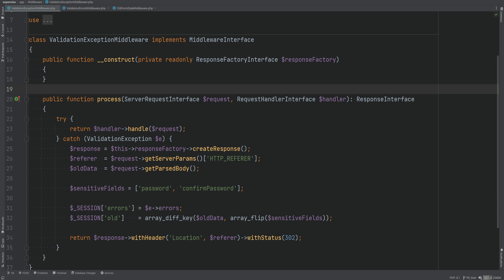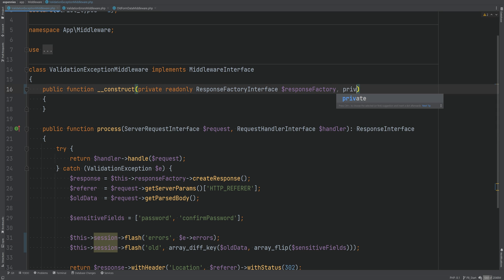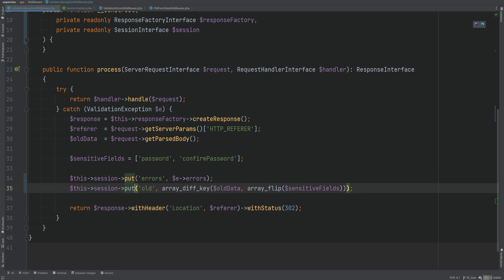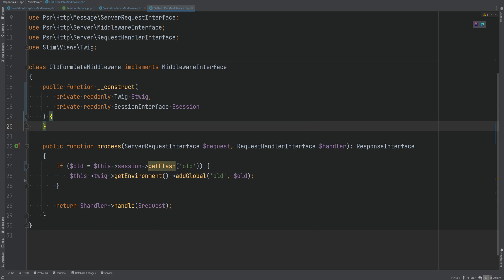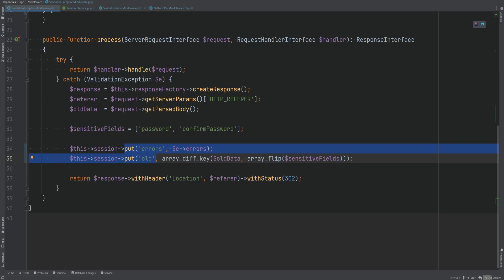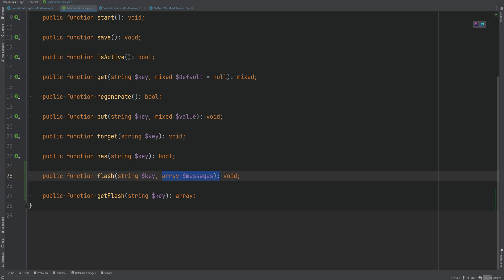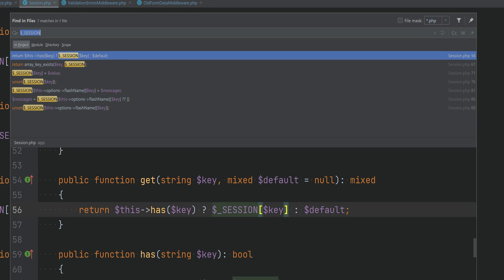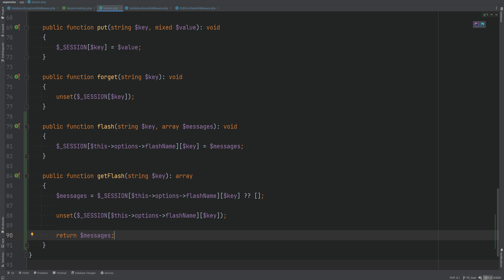Sessions & Referrer URL Refactor - Build Expense Tracker App With PHP 8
In this video we continue the sessions refactor & this time tackle the part where we flash messages to the session. We also refactor the way we retrieve the referrer URL.